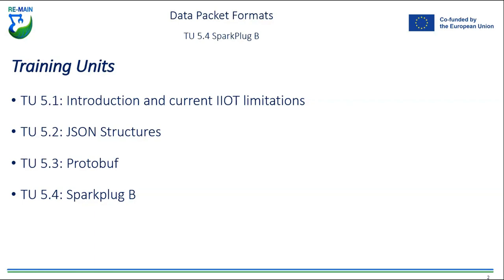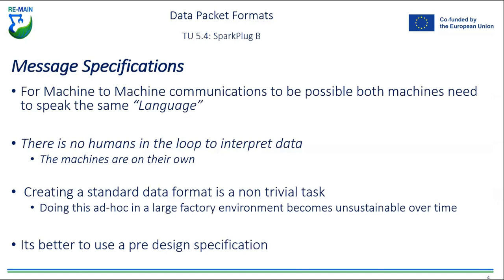TU5 4 Data Formats SparkPlugB | iMooX.at